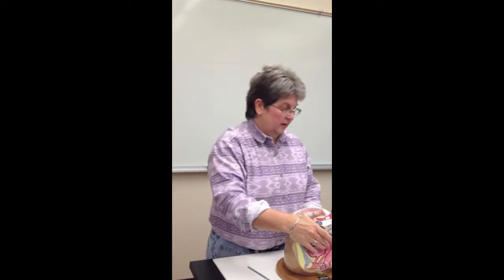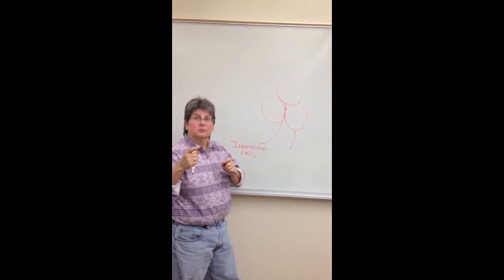New Project 9